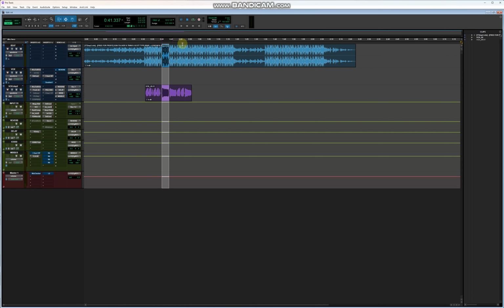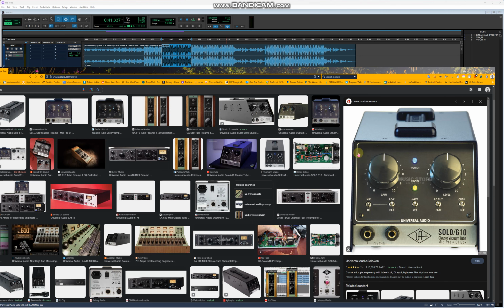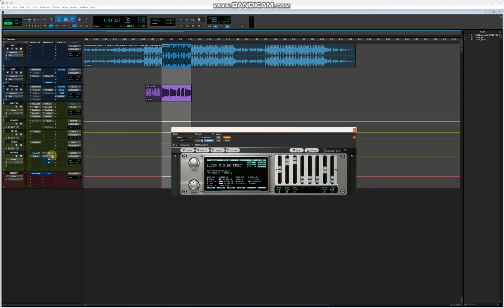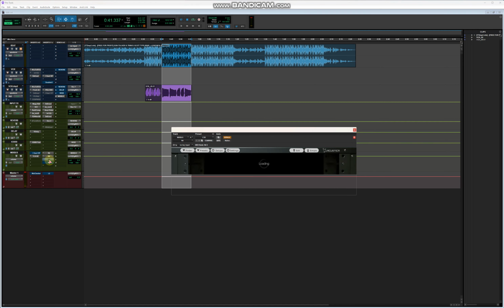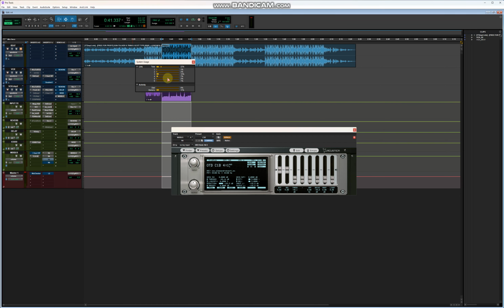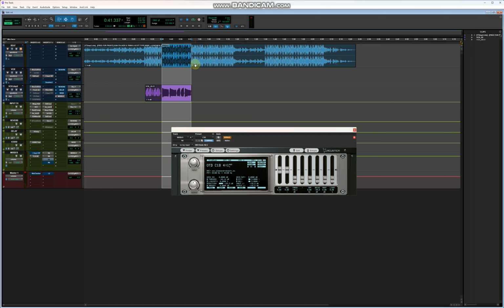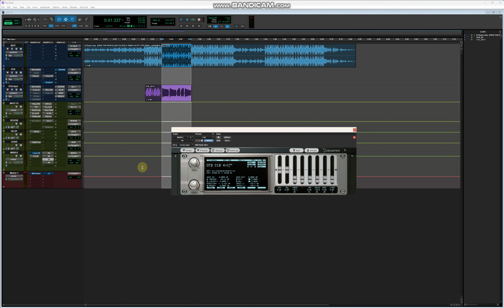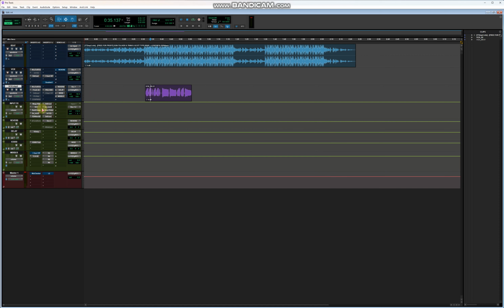MY VOCAL MIXBUS